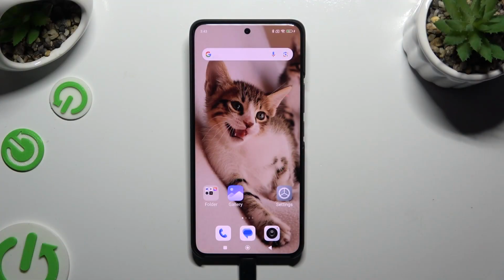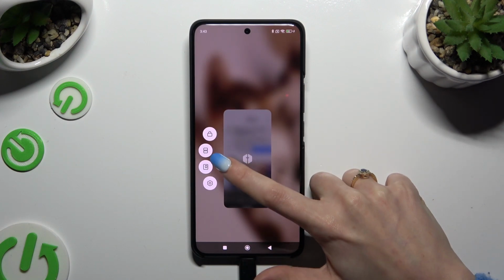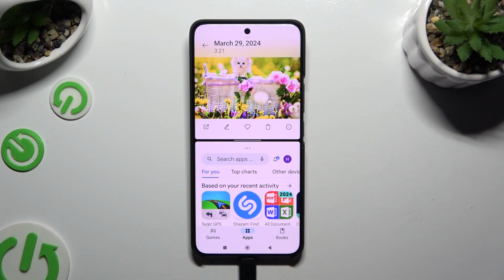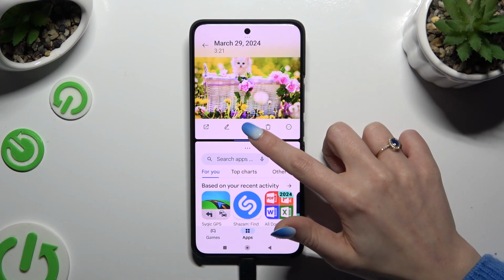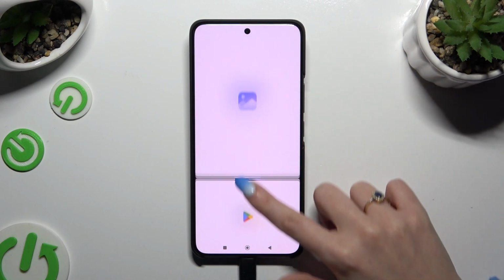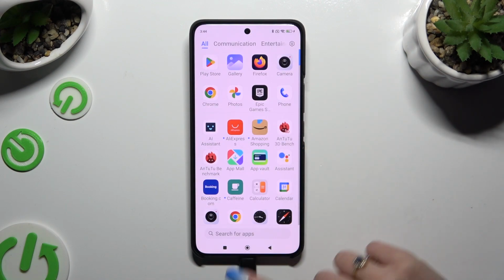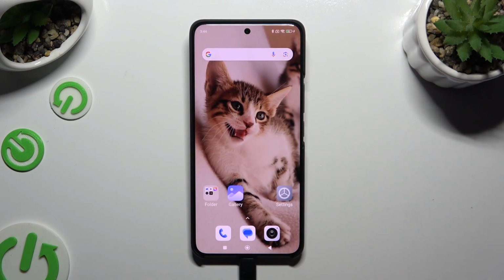How to Split Screen on Xiaomi 14 Ultra?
Find out more:
Master the art of multitasking on your Xiaomi 14 Ultra with this comprehensive tutorial on splitting screens. Split screen functionality allows you to view and interact with two apps simultaneously, enhancing productivity and convenience. Whether you're comparing documents, watching videos while browsing the web, or chatting while gaming, learning how to split screens empowers you to make the most of your device's capabilities. This tutorial provides clear, step-by-step instructions to help you split screens effortlessly on your Xiaomi 14 Ultra.

What is split screen functionality, and why is it useful on the Xiaomi 14 Ultra?
How do I activate split screen mode on my Xiaomi 14 Ultra?
Are there different methods for entering split screen mode?
Can I customize the layout or size of the split screens?
Which apps are compatible with split screen mode on the Xiaomi 14 Ultra?